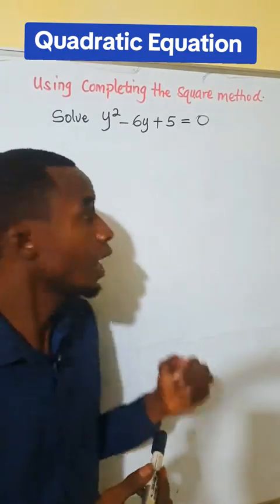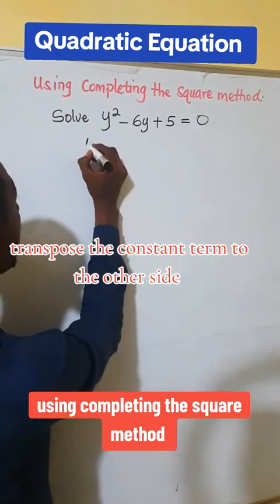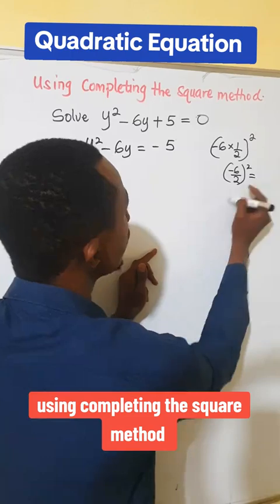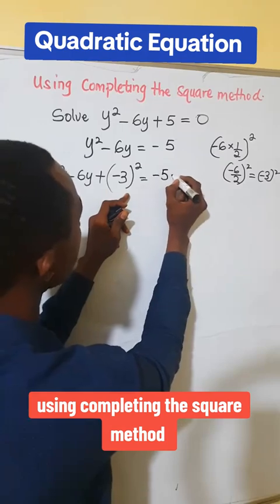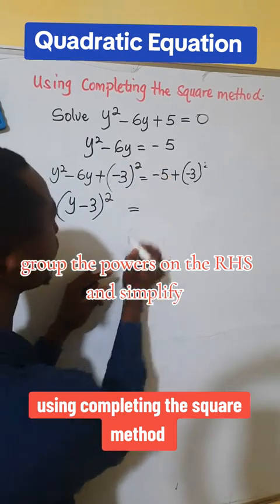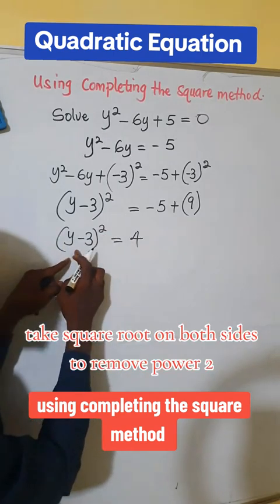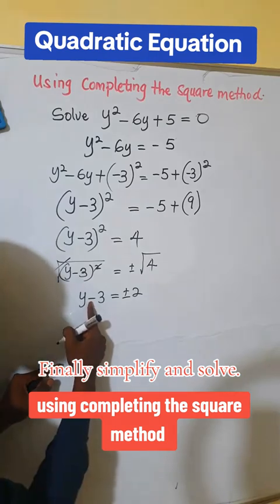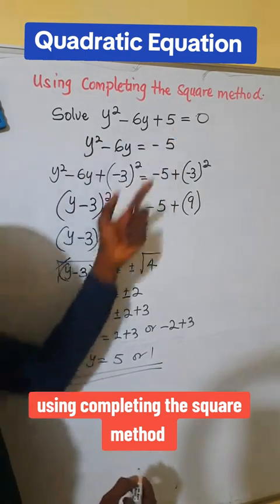How to solve quadratic equation using completing the square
solving quadratic equation using completing the squares